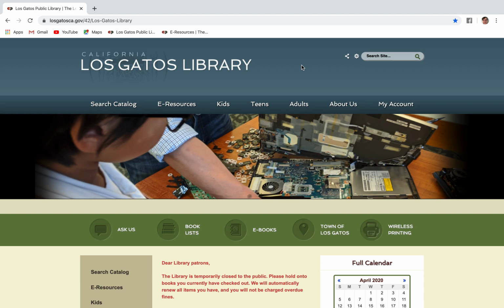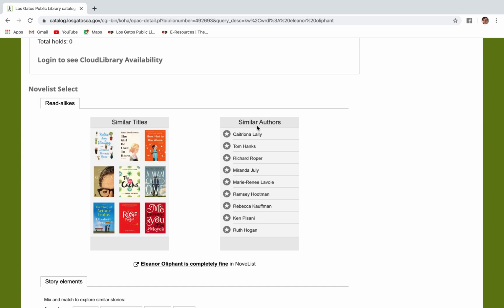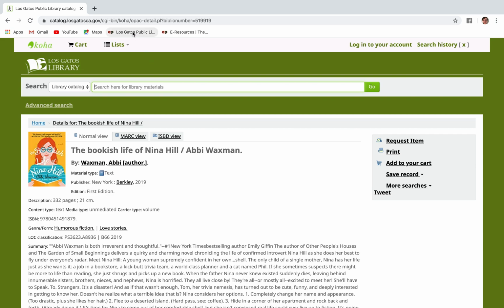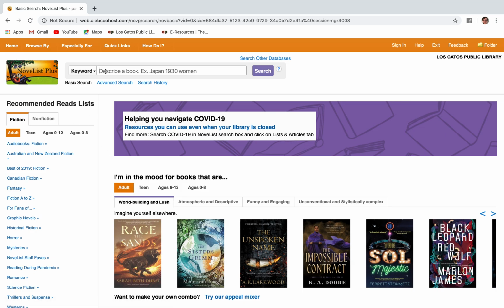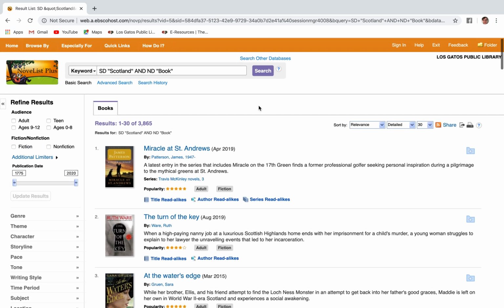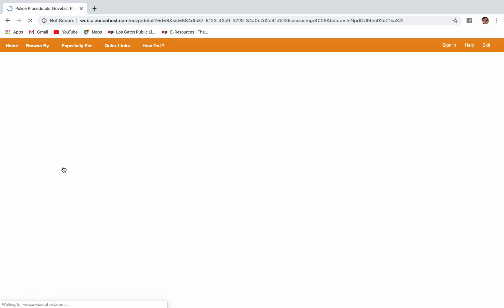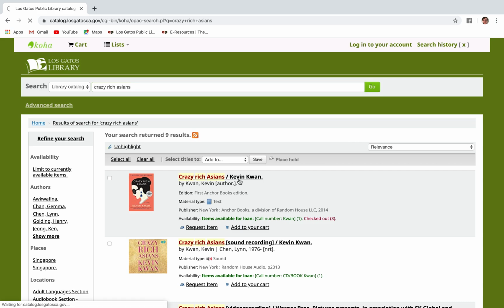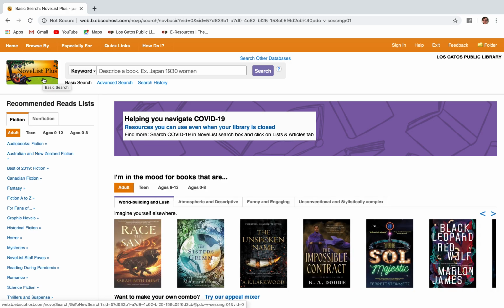Find Your Next Read Using NoveList Plus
Join Sarah on a tour of NoveList Plus, which allows you to find read-alikes that meet your or your child's reading needs, while also being able to select titles for specific reading levels. NoveList Plus is free with your Los Gatos Library card!